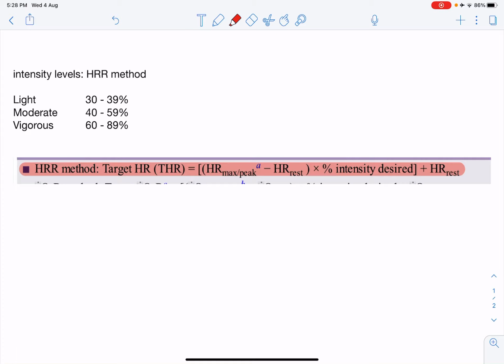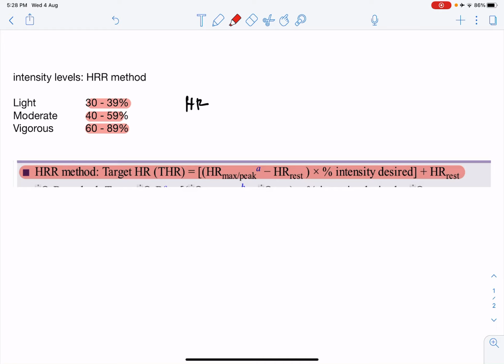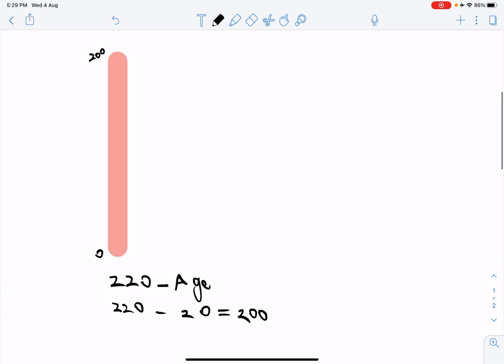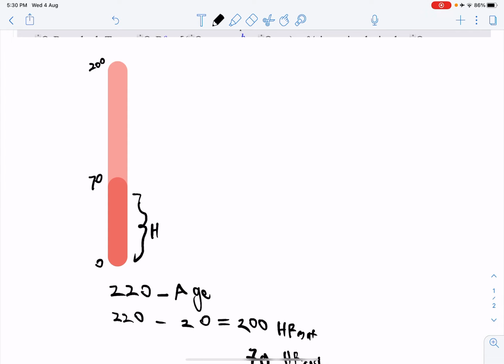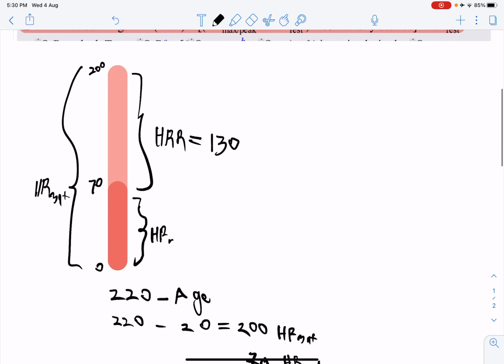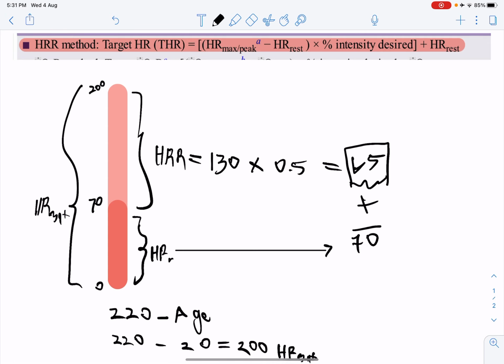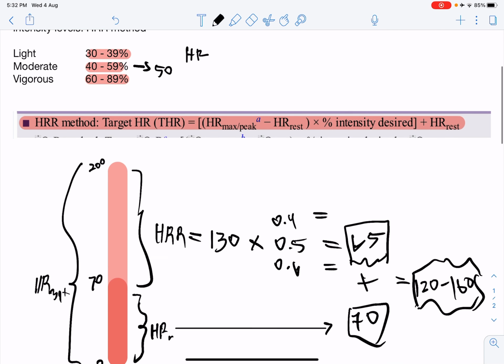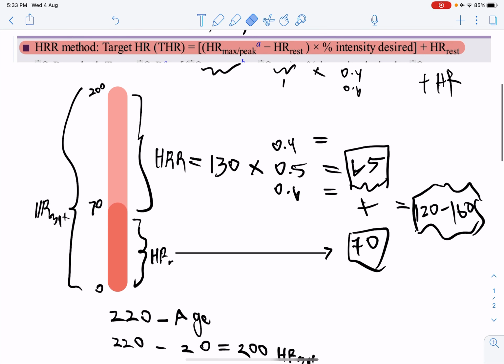How hard should you be exercising? How to calculate you intensity level. Heart rate